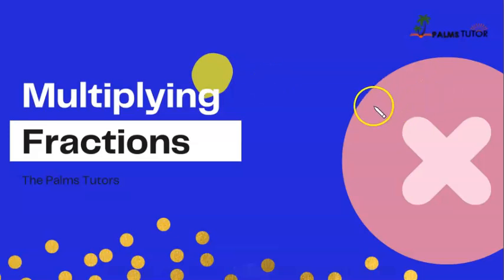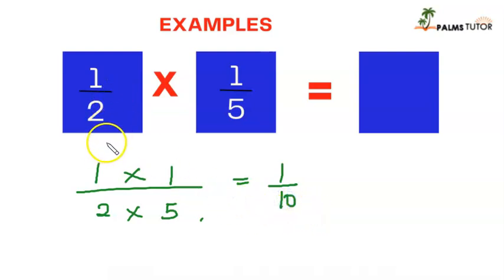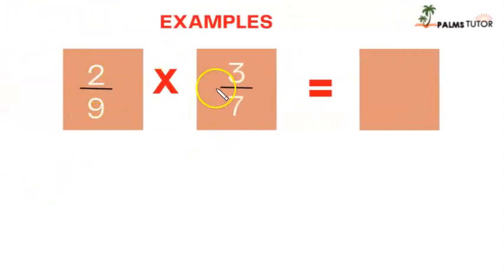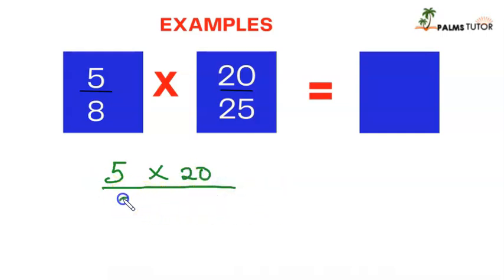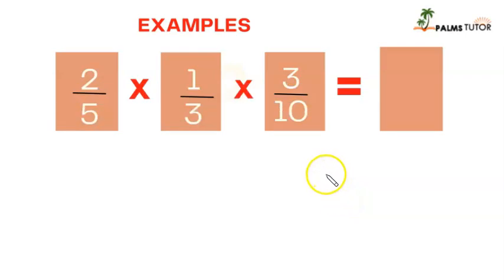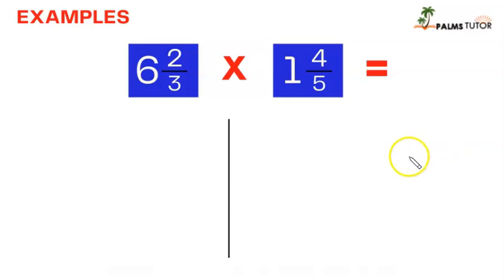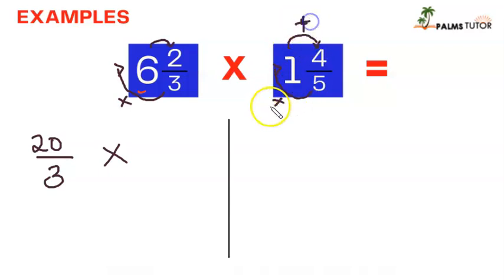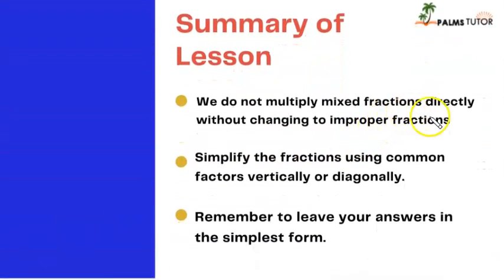Multiplying fractions (FRRACTIONS)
This video will help you learn how to multiply fractions easy way.